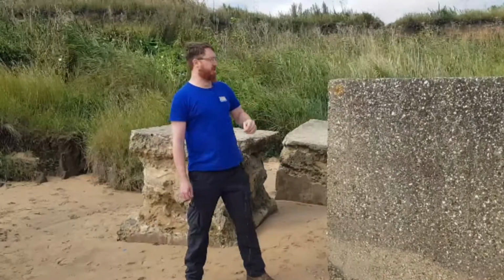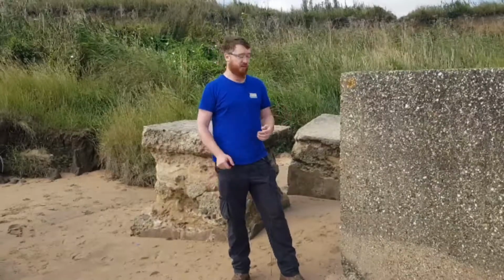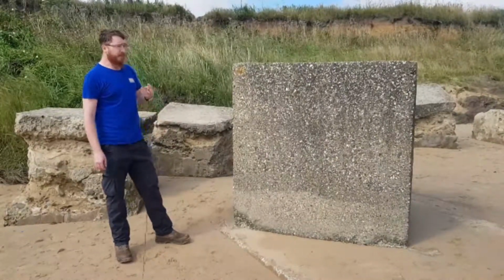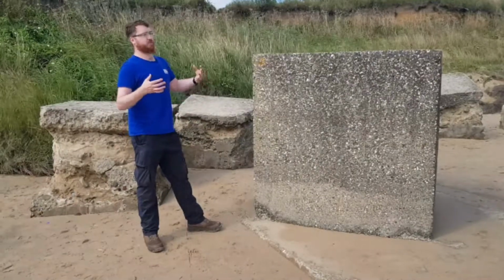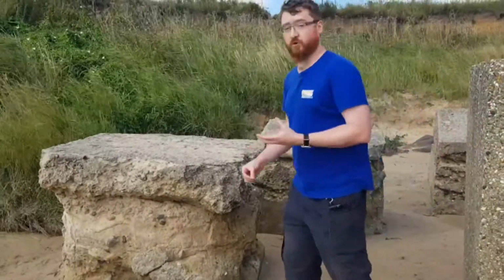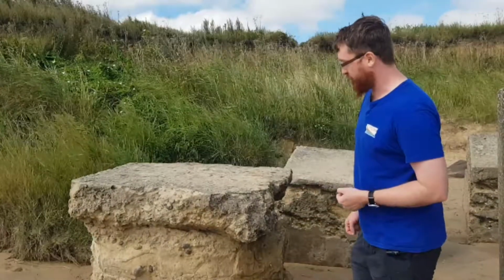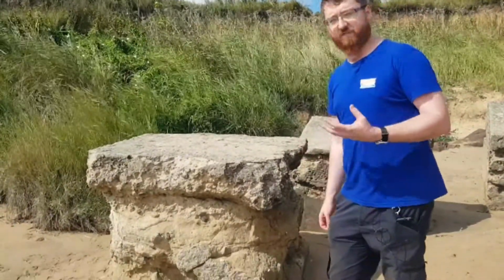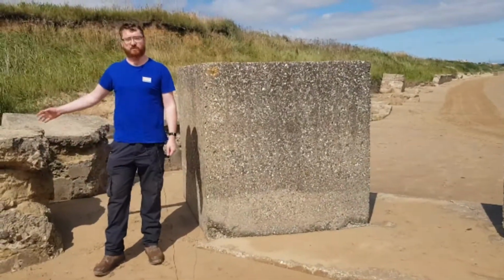Concrete with Chris- Auburn Sands Anti-Tank Cubes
Join Chris for a quick follow-up to our recent guided tour of the wartime defences of Auburn Sands. Chris takes a closer looks at some rather interesting anti-tank cubes.